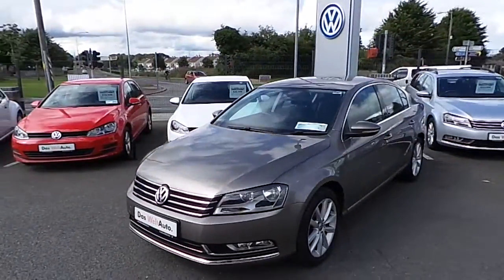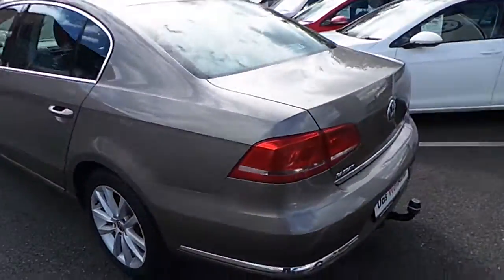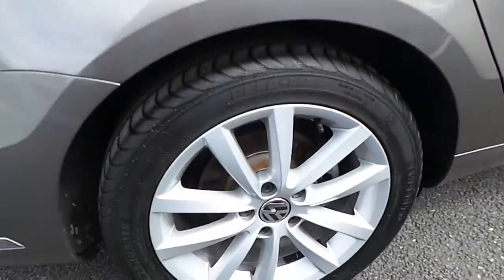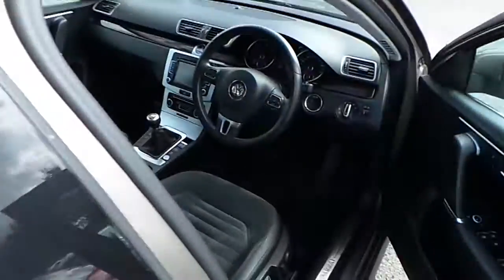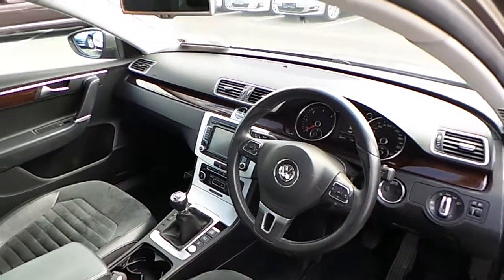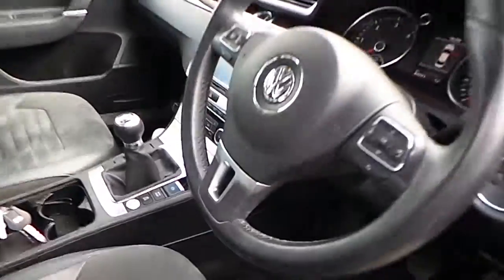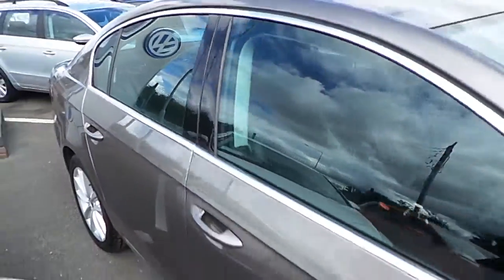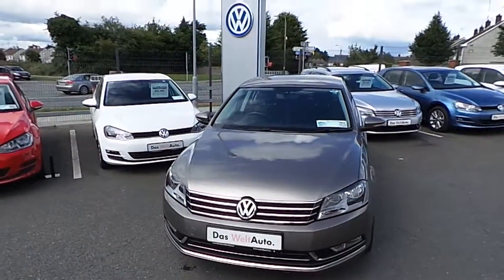11KE1526 - 2011 Volkswagen Passat HL 1.6TDI BMT M6F 105HP 18,250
Here is a video of our 11KE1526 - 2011 Volkswagen Passat HL 1.6TDI BMT M6F 105HP 18,250. Please contact Sales  to arrange a test drive today. Commons Road CarsJoe Duffy GroupPhone: 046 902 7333